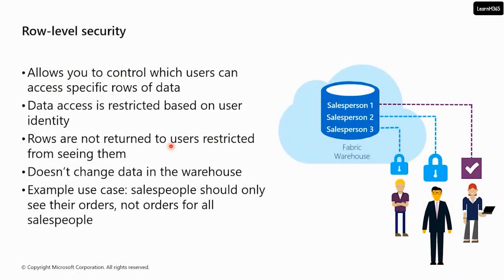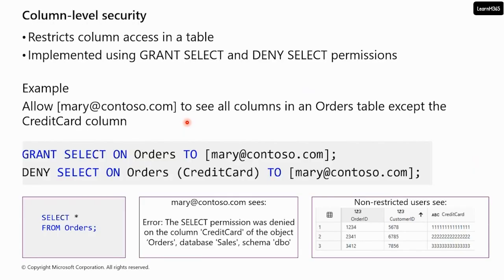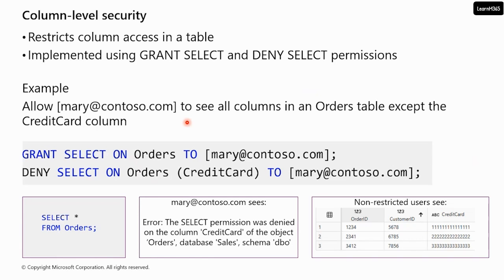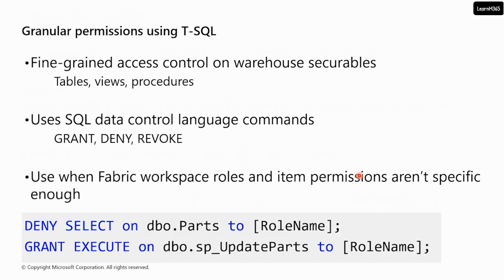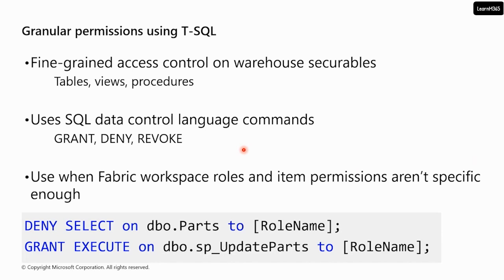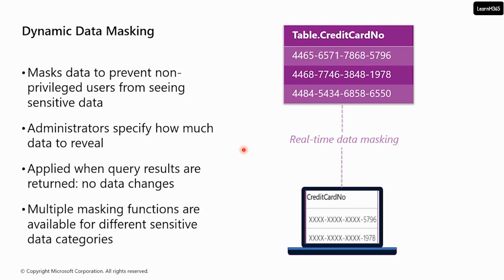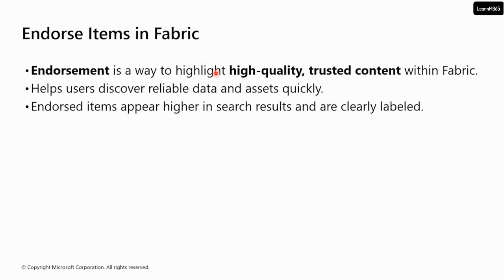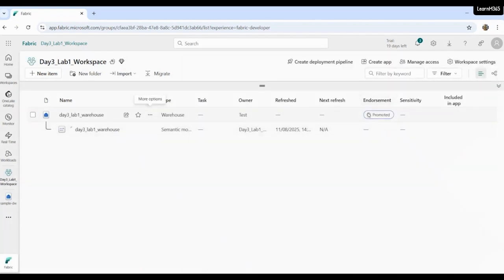Configure Security and Governance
Configure Security and Governance in Microsoft Fabric with this practical, exam-focused session for DP-700 / Fabric learners. In this video, you will learn how to secure your Fabric data warehouse using row-level and column-level security, granular T-SQL permissions, dynamic data masking, and governance features like sensitivity labels and endorsements

 ⏰Timestamps⏰
00:00 – Intro & agenda​
00:28 – Row-level security (RLS) overview & example​
02:22 – Column-level security (CLS) and healthcare scenario​
05:20 – Granular T-SQL permissions (GRANT/DENY, least privilege)​
08:19 – Dynamic data masking concepts and masking types​
09:59 – Sensitivity labels and compliance with Purview​
11:26 – Endorsement (Promoted vs Certified) of Fabric items​
12:59 – Quick recap of security & governance features​